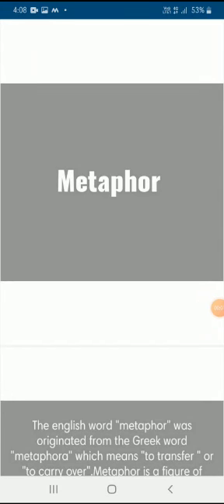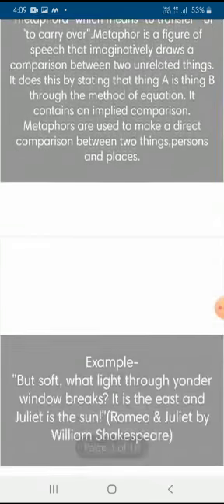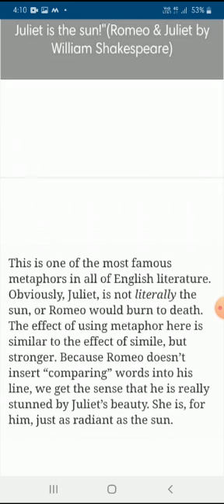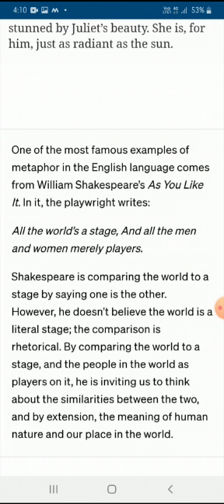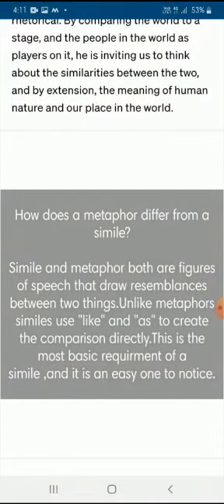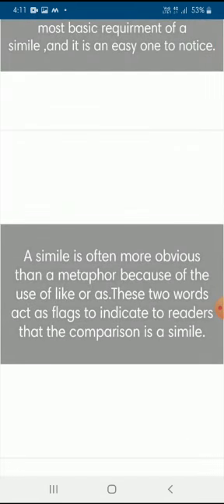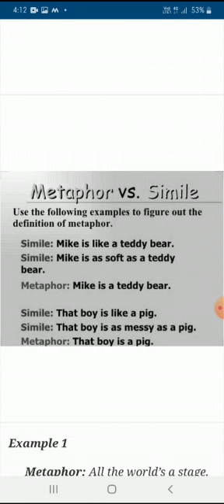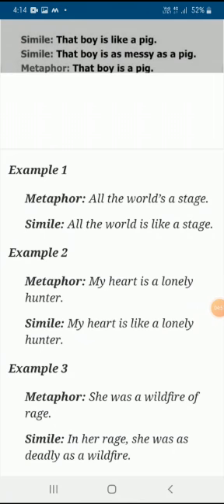Metaphor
Pooja Meena Assistant professor